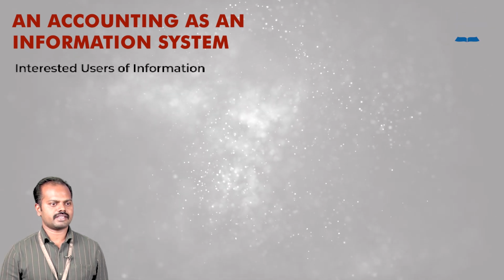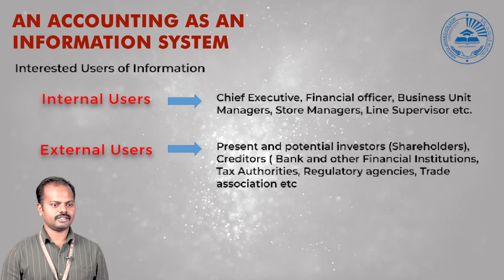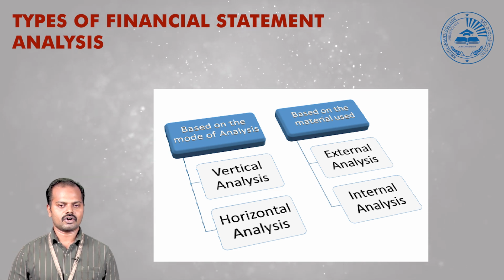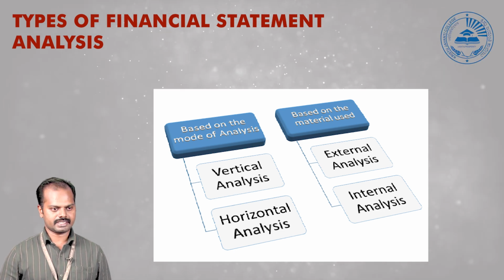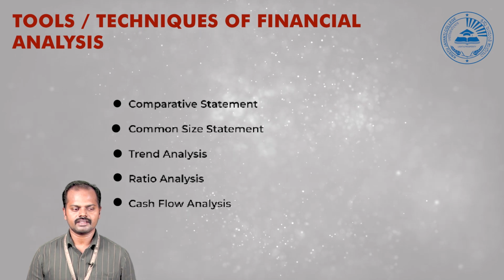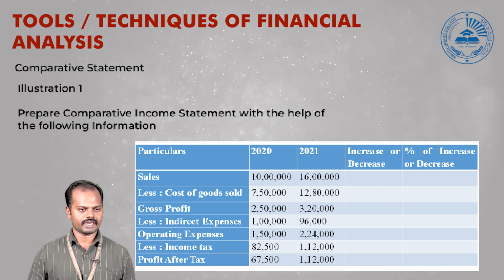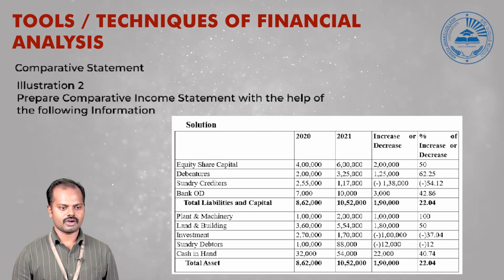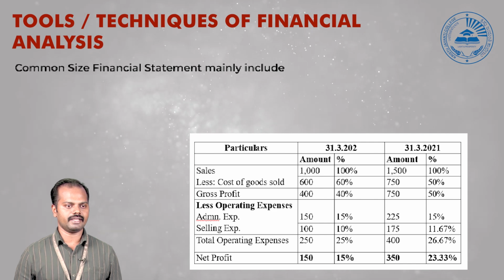Analyse and Interpret Financial Information - Mr. Biju M